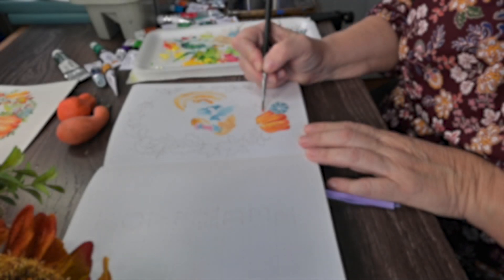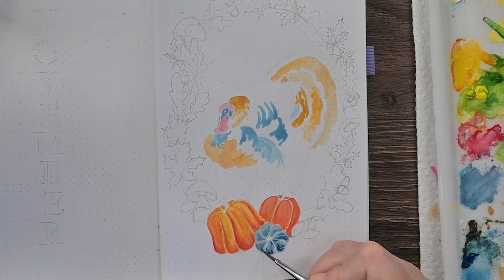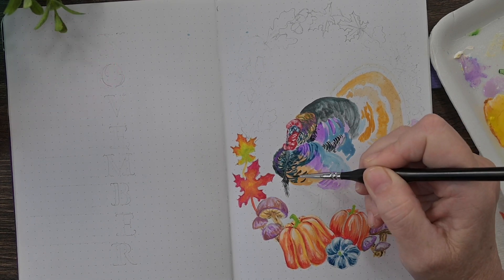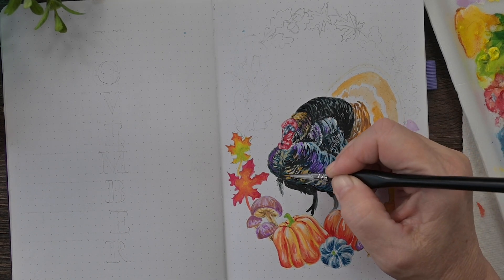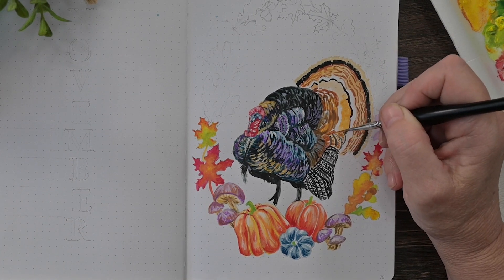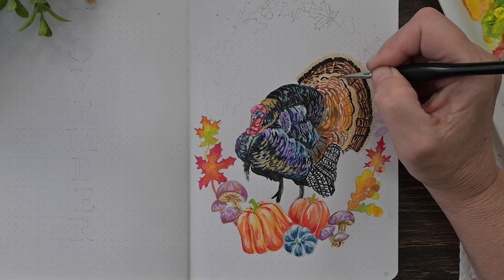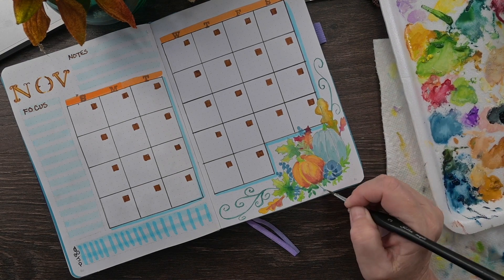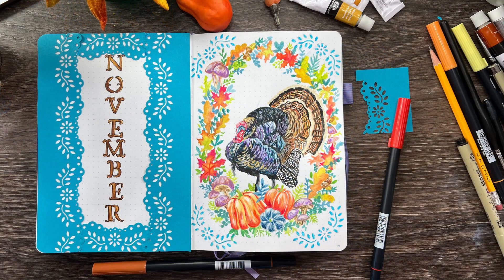Plan with me November Bullet Journal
My November Bullet Journal theme is traditional Thanksgiving turkey and Pumpkins. I am still experimenting with gouache in my planner.

BULLET JOURNAL SUPPLIES I USED:
SeQes Bullet Journal A5
Winsor and Newton Gouache
Sakura Micron Pens
Tombow Watercolor Markers
Golden Maple Detail Brushes

VIDEO EQUIPMENT:
Nikon z30 Vlogging Camera
Canon M50 Mark II
SD Card SanDisk 256 GB
External Hard Drive, Lacie Rugged 4TB
Mic, Blue Yeti
Lighting: Newer CB60 LED Video Light
Diffuser: Newer 34-inch Lantern Softbox
Camera Stand: Manfrotto 196B-2 143BKT 2-Section Single Articulated Arm with Camera Bracket (Black)